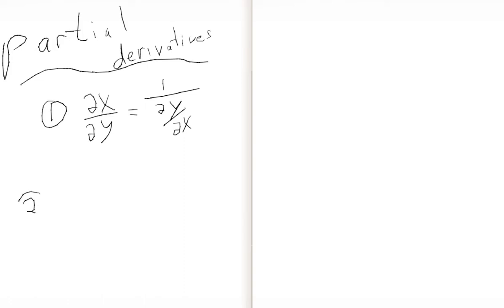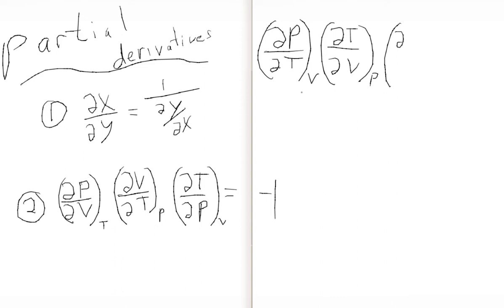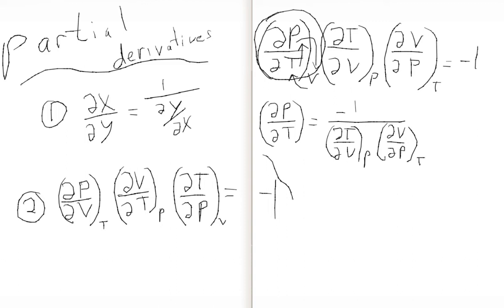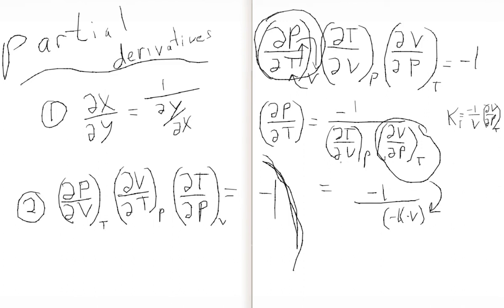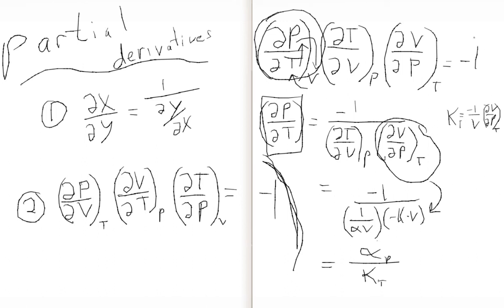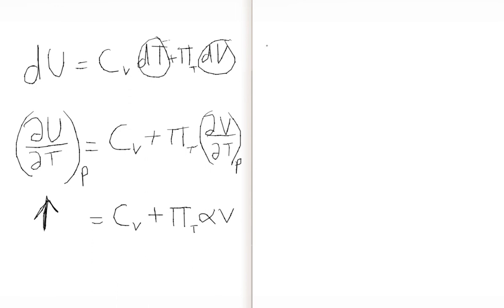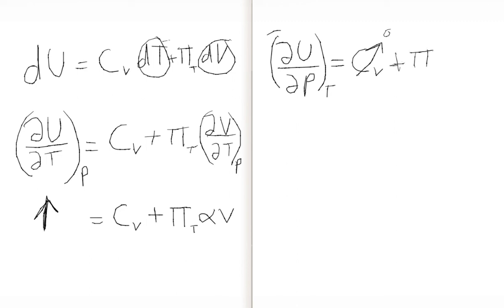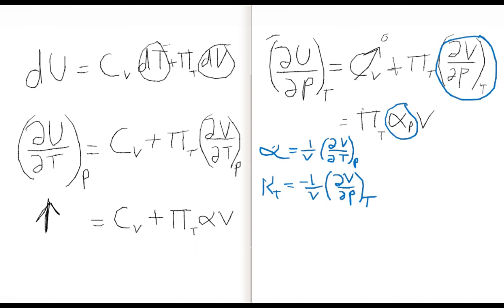Manipulating Partial Derivatives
Often, we can derive an expression for a useful partial derivative in terms of other partial derivatives for which we have numerical values.  The manipulations in this video will show you how to do this.